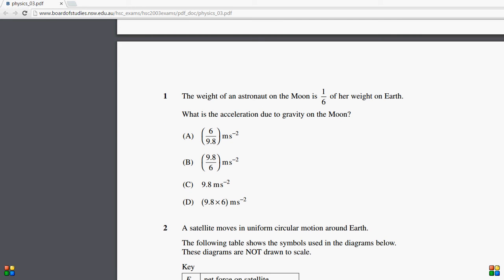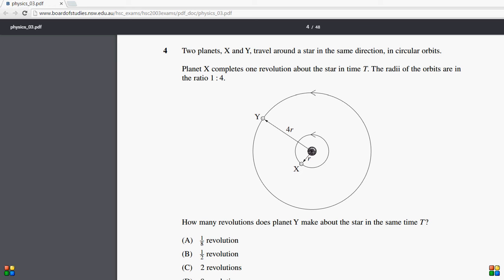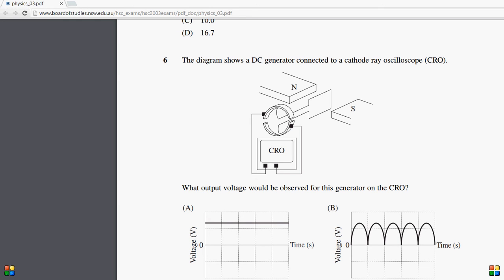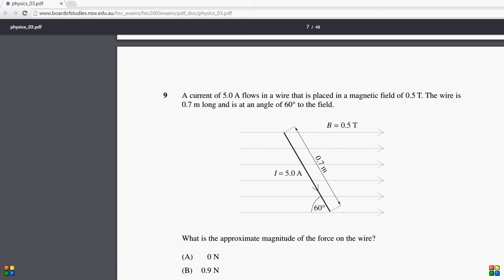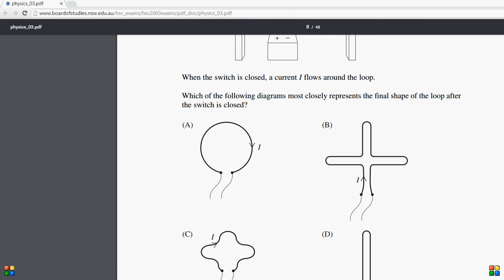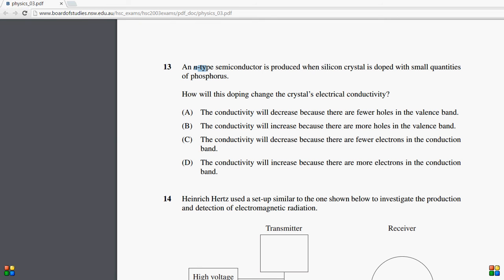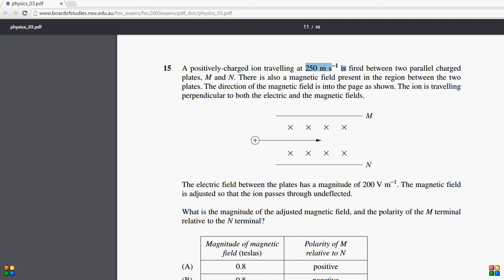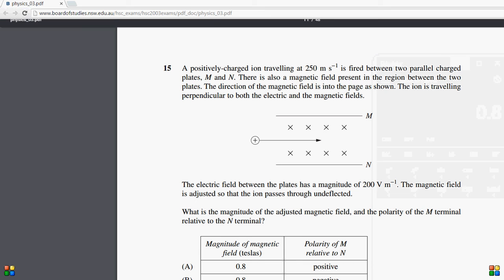2003 HSC Physics: Multiple Choice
i go through the 2003 HSC physics exam multiple choice.